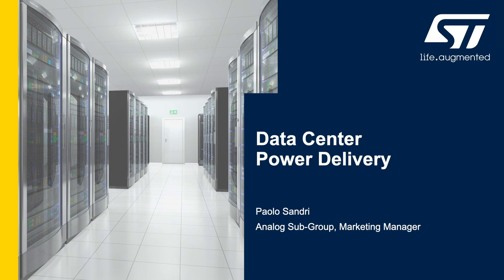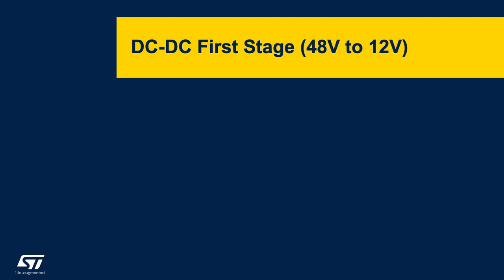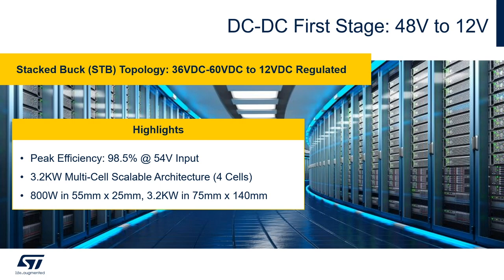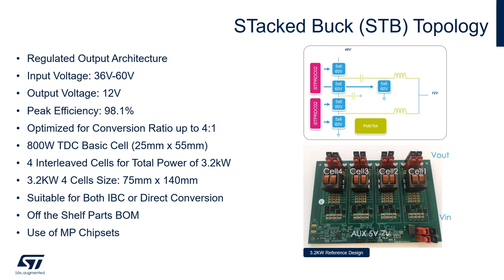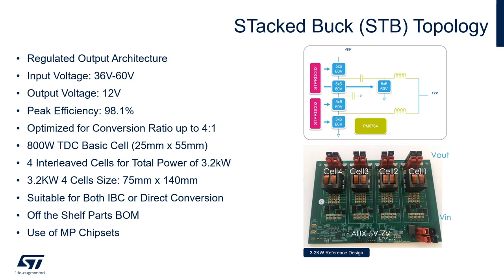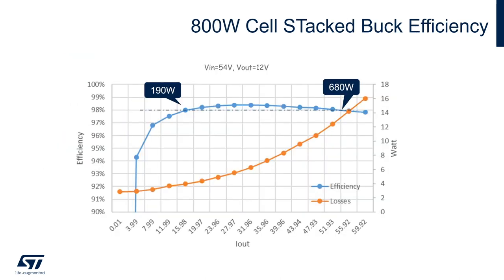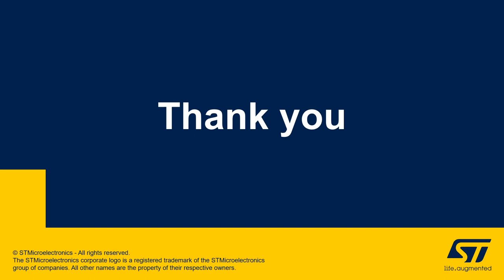APEC 2020: Data Center, Part 3 - DC-DC First Stage (48V-12V)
Complete power distribution for server from AC input to DC POL maximizing overall efficiency and power density. The AC-DC stage delivers 500W at 48V, followed by ST proprietary architecture (Stacked Buck) to convert 48V to regulated 12V, and a multiphase digital architecture to power digital ASIC.